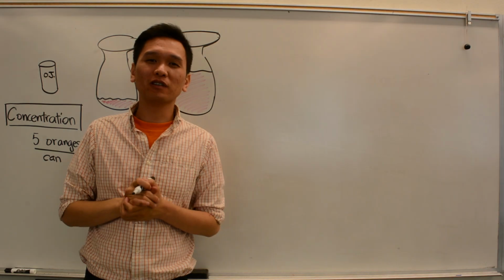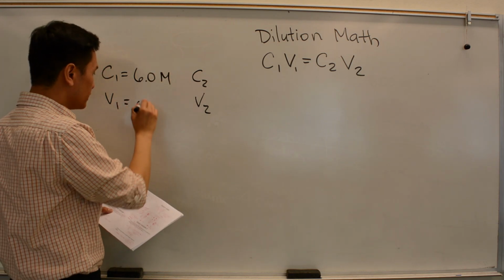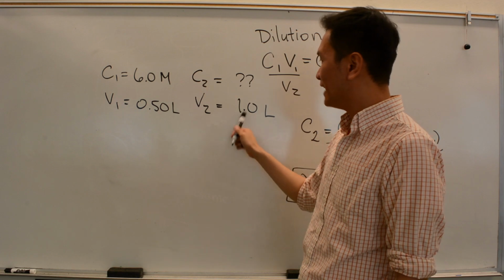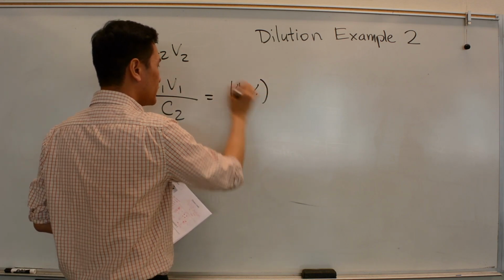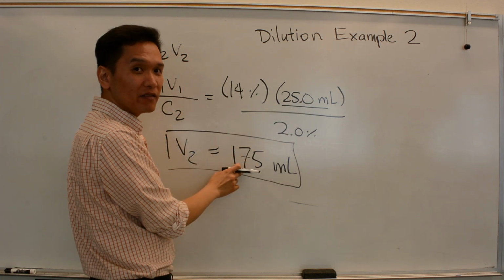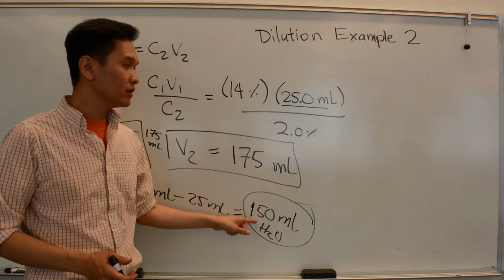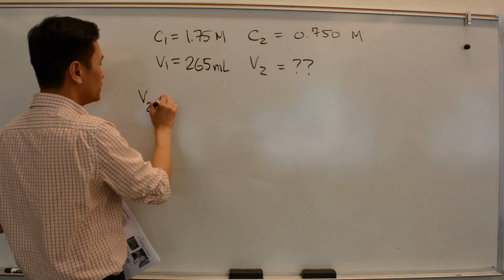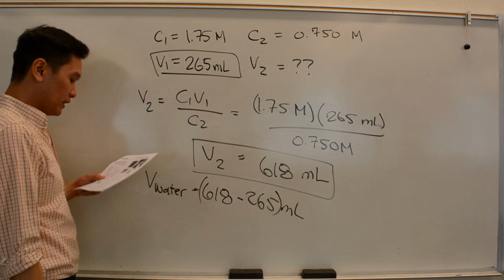Lecture 16.2 Dilutions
This video is about Lecture 16.2 Dilutions where you will learn how to solve for the volume or concentrations of solutions after a dilution.